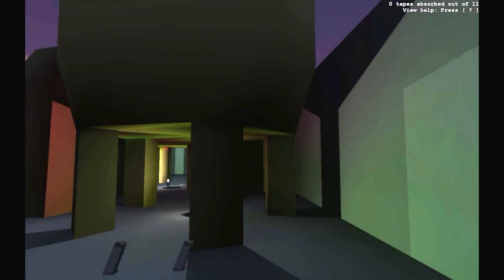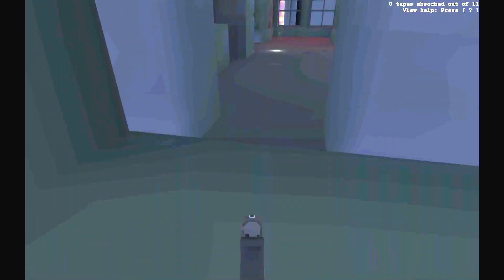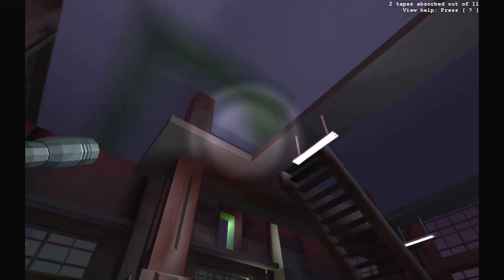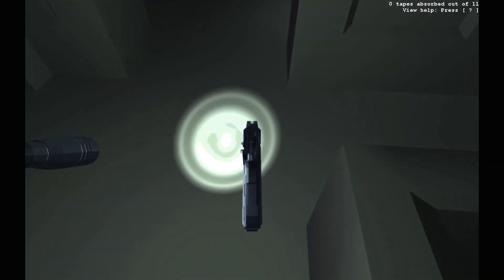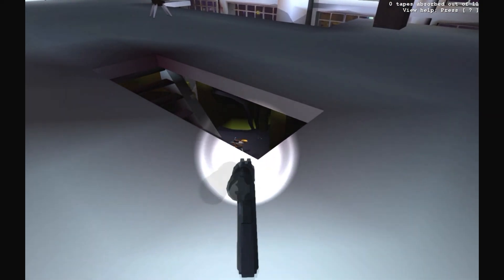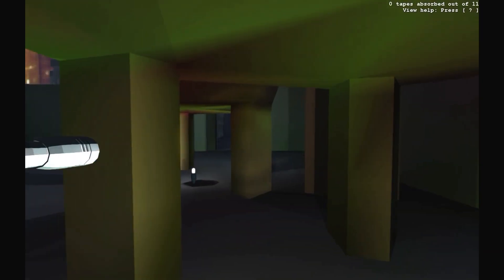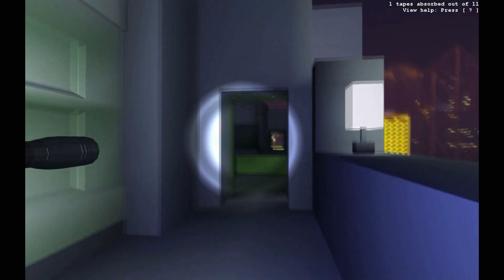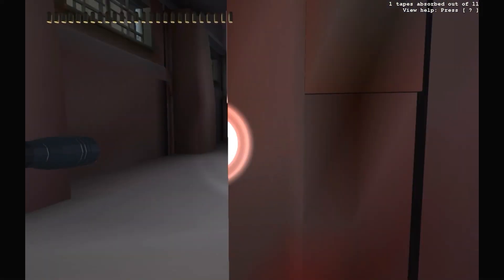Let's Play Receiver - Episode 4: The dumbest death and the best run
Episode 4 of my receiver play through.  This time I manage to tase myself.